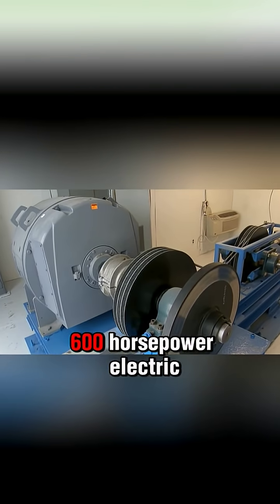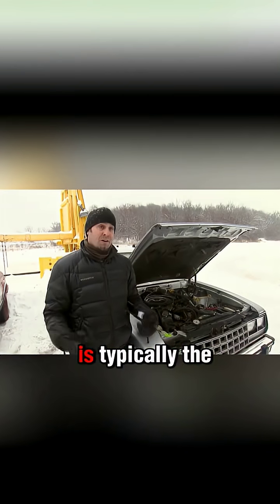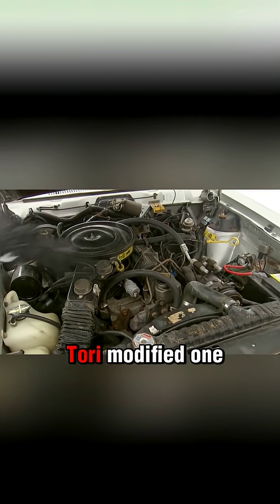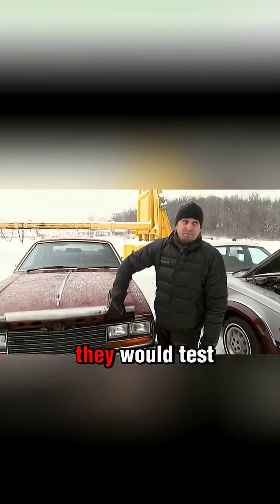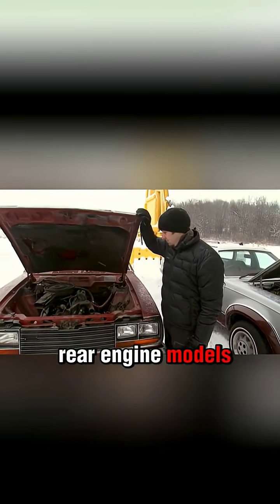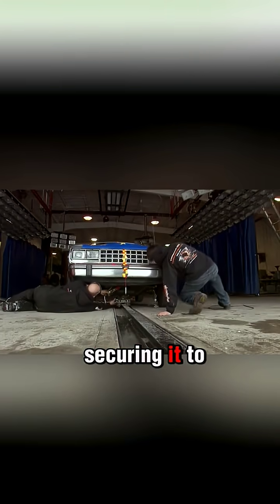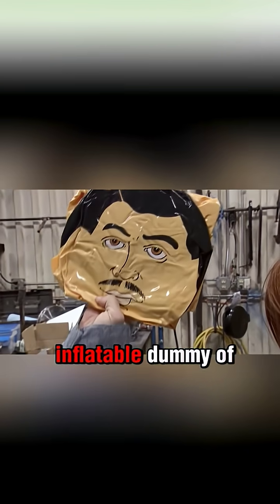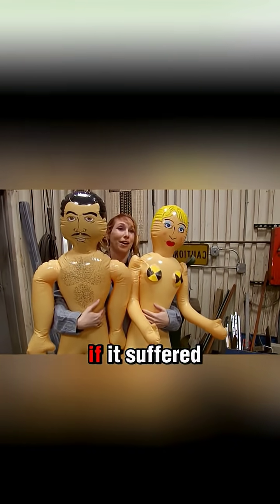Can a snowplow cut a car in a half?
MythBusters,
Science,
Curious,
Myths,
Toilet,
True,